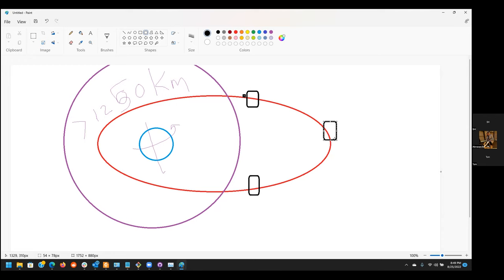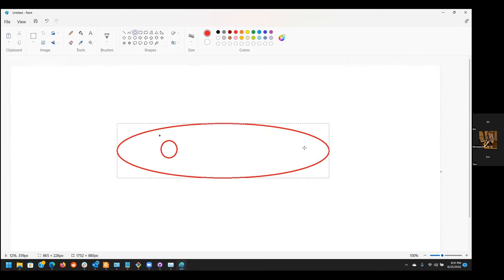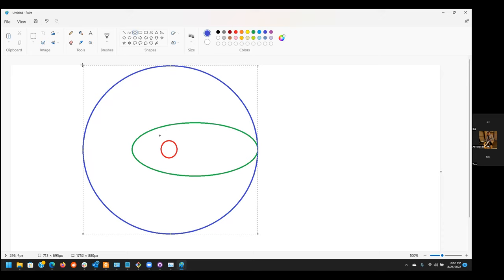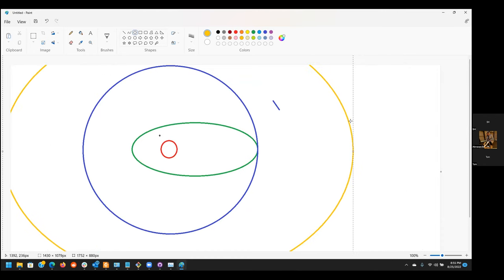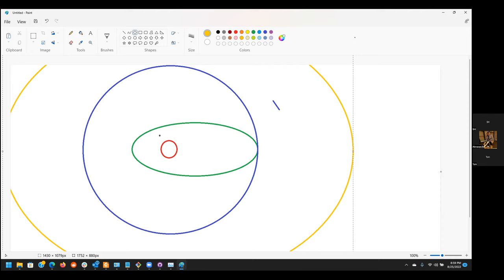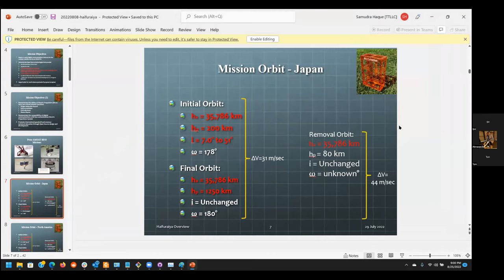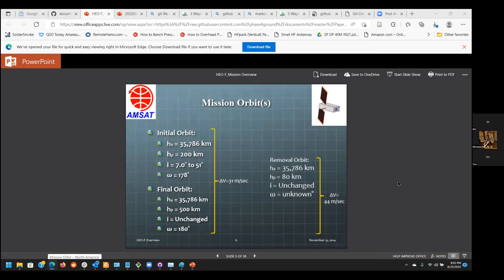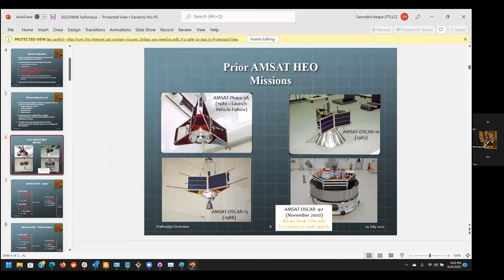Haifuraiya Proposal Work Session 25 August 2022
All about orbits and earlier in the session the technical repository was established

This has all the high TRL EP work.